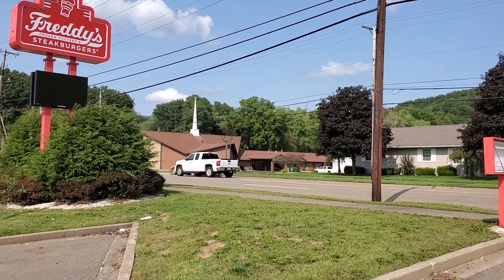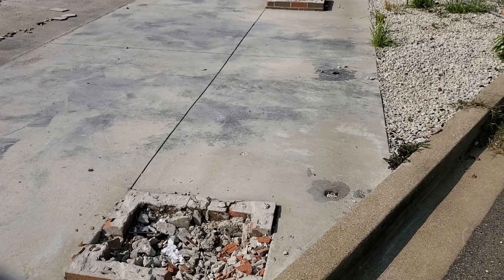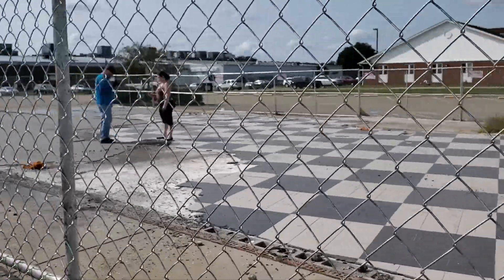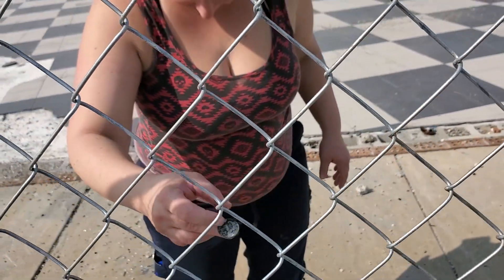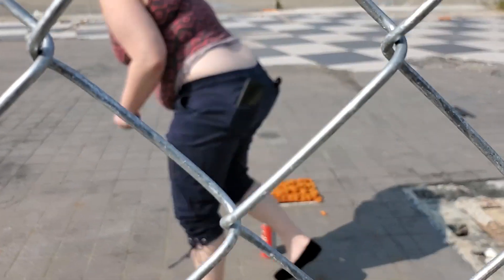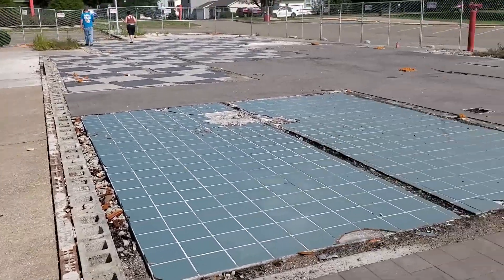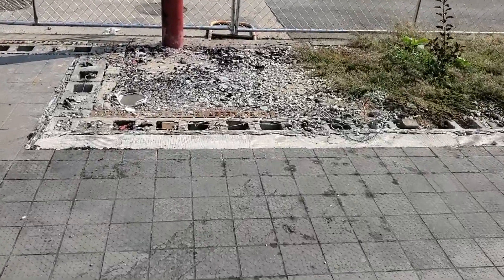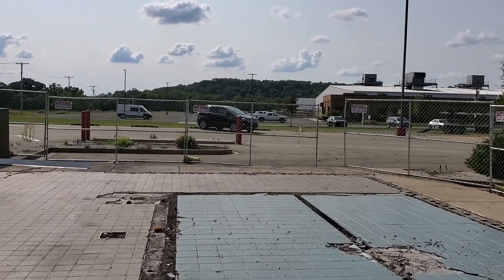Freddy's Frozen Custard Got Razed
This location in Dover, Ohio caught fire in March 2020 leaving the building as a complete loss.  Since filming this about 3 months ago, the building has since been torn the rest of the way down along with the menu boards for the drive thru.  The only thing remaining is the sign by the street.  Whether or not they are going to rebuild this restaurant here is unknown to me at this time.  However, a new location is set to open toward the end of this month in Belden Village.  I hope to get the chance to show you the inside of that store once it opens.

You can now find me and join in my new Facebook group, "Dremden's Wolf Pack."  I also still have my Instagram handle @dremdenwolf.